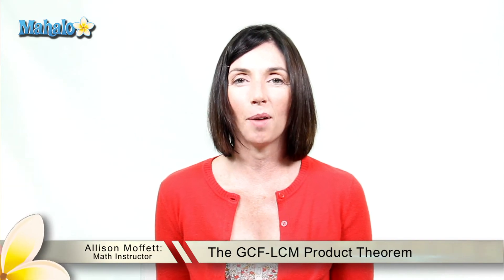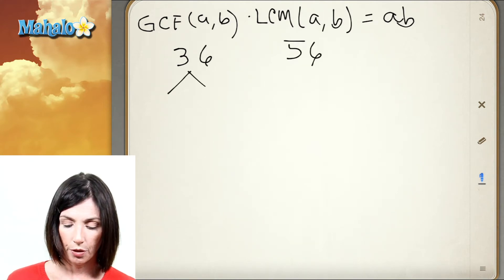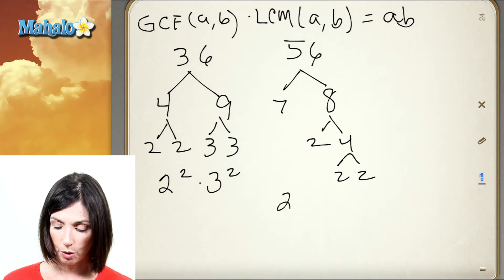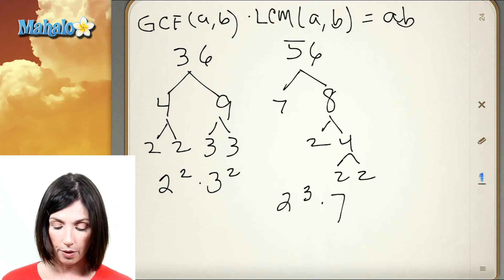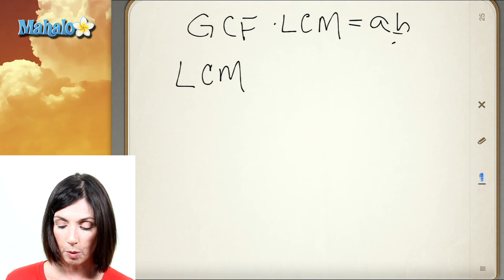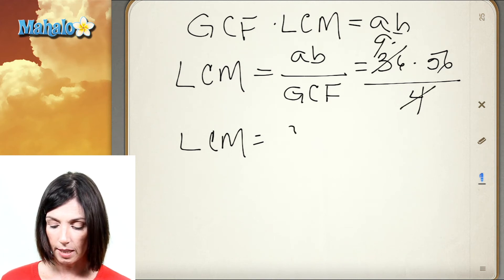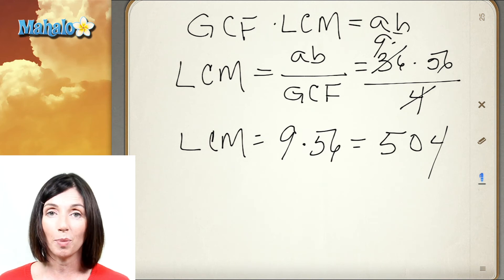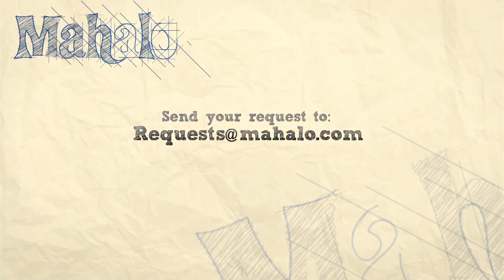The GCF-LCM Product Theorem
Enter Mahalo's online classroom and learn with Allison Moffet as she teaches you how to use the GCF-LCM product theorem to find both the GCF and LCM.